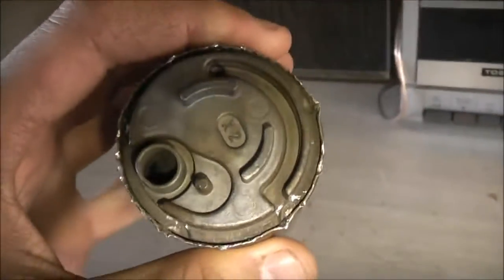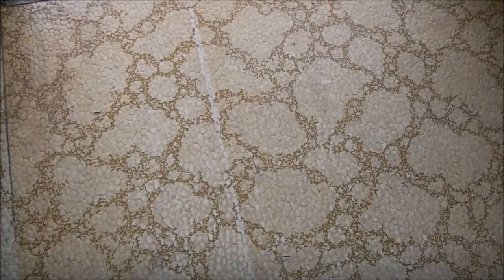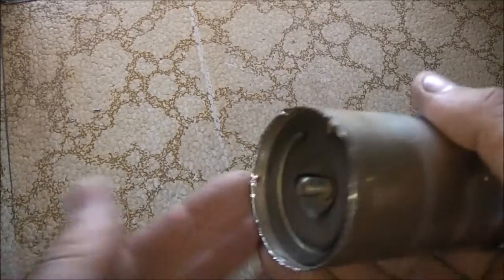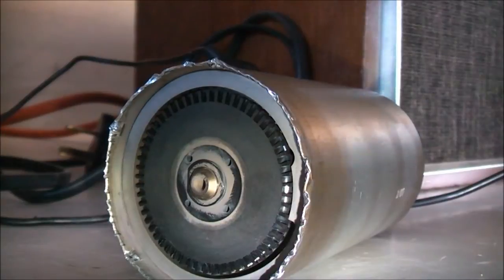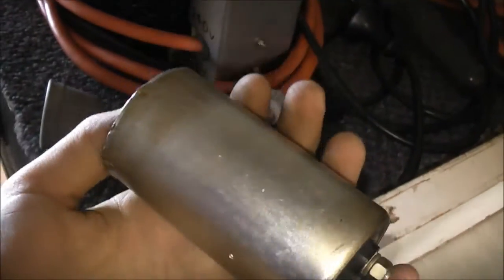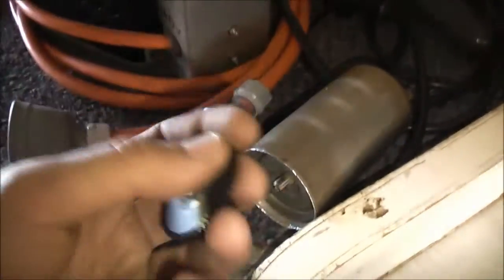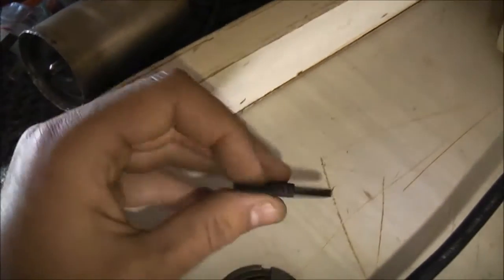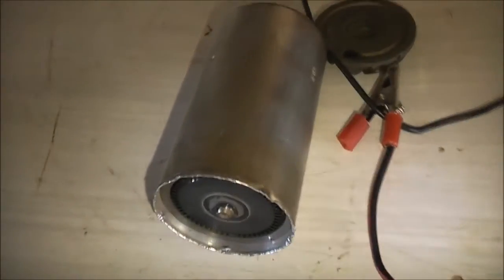Fuel Pump Teardown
quite a large motor for such a small pump!